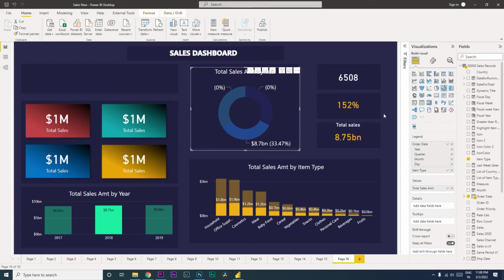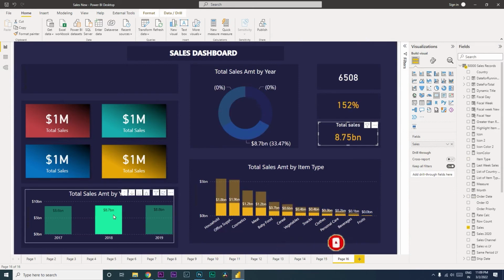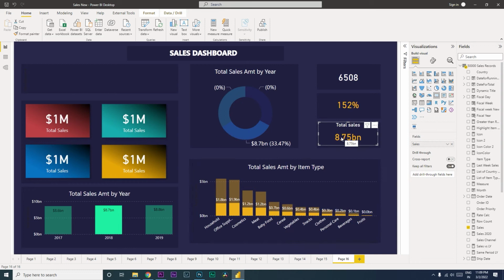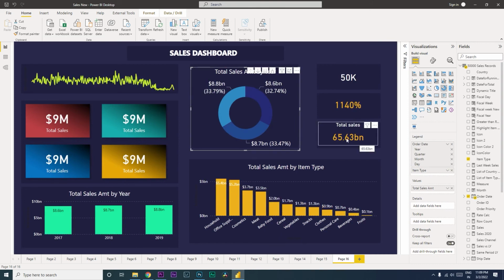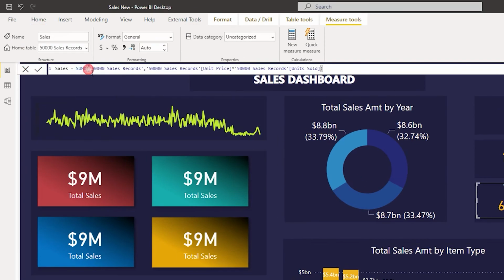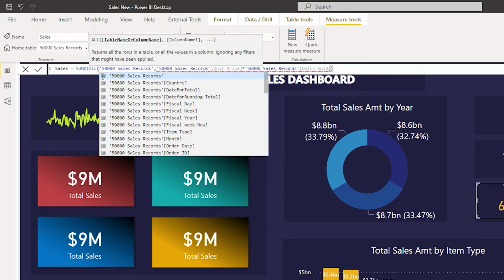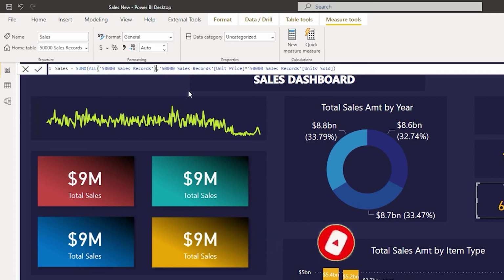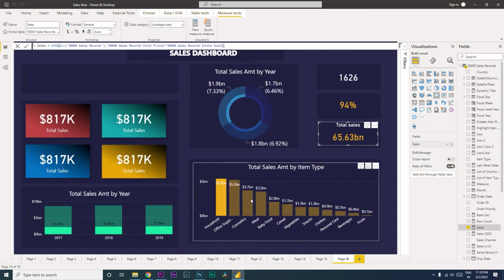How to Filter only certain Visuals in PowerBI | Measure not filtered by Slicer | MiTutorials